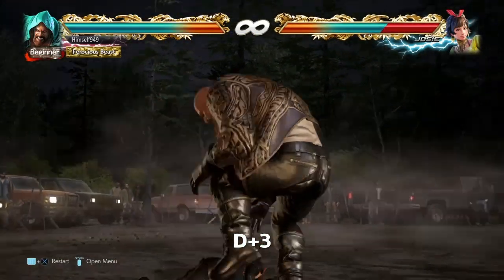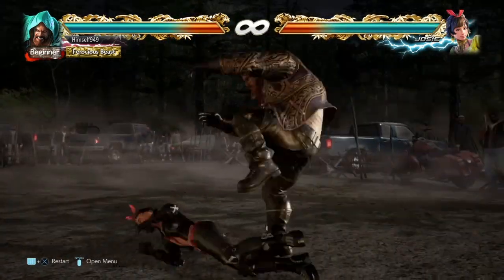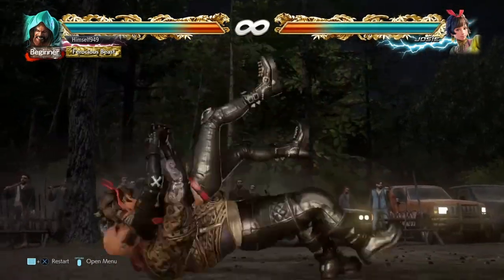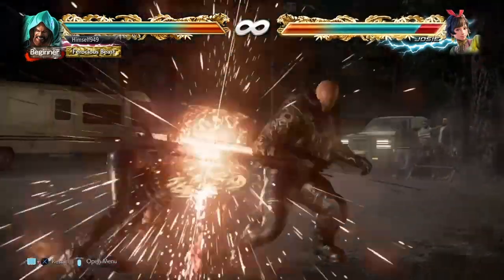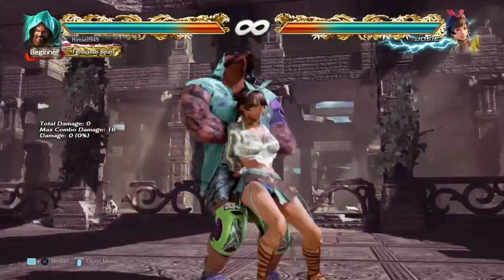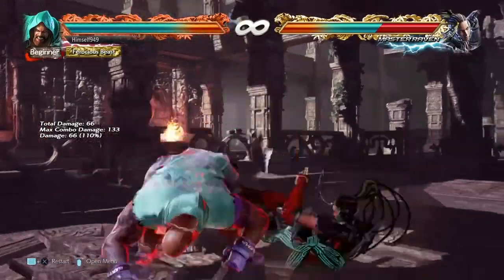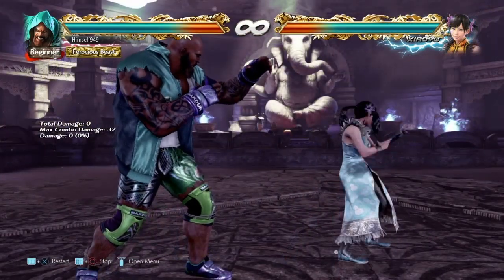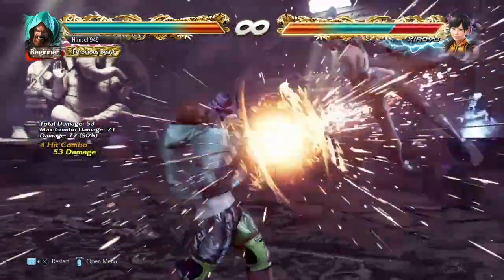130+ DAMAGE! ~ How To Use Marduk's Back Throws & Side Throws ~ Tekken 7 Marduk Guide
In this Tekken 7 Craig Marduk Guide I cover his back throws and side throws.  I look at frame data, setups and properties.  Setups include grabs from Marduk’s movelist such as his jack hammer throw, vale tudo stance grab and mount transition throws.  The oki includes his ground grabs and ground throws.  On a floor break stage both back throws become launchers and lead to juggles and combos.  Making use of the floor break and Marduk’s rage drive, he can get a 130+ damage combo if the mount attacks land.

This tutorial is a quick guide to his throws, but is part of a bigger playlist showing tips and how to use Marduk in Tekken 7. They also provide an overview of the character and how to play Marduk. In the future I will be covering his mount, rage drive and VTS cancel. I'll also look into Marduk's best moves, top moves and secret moves.  In addition I intend to look Marduk’s essentials and key moves.